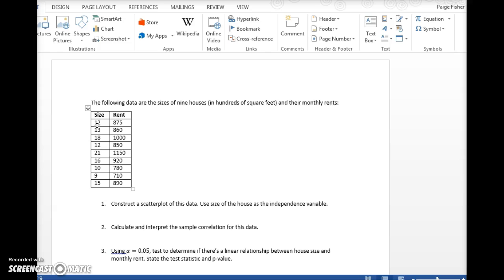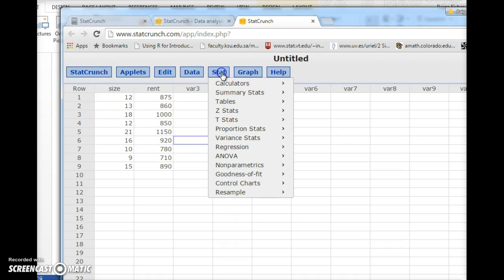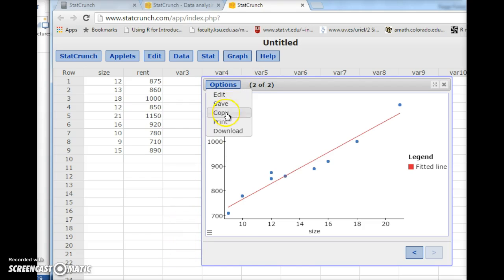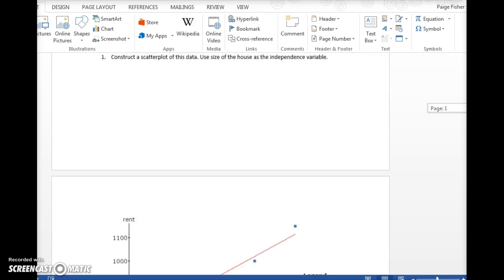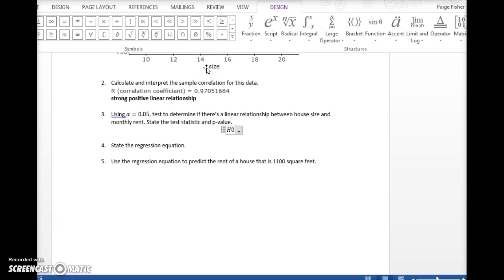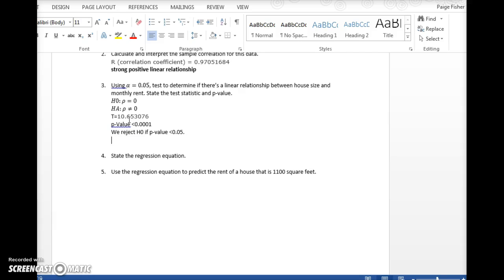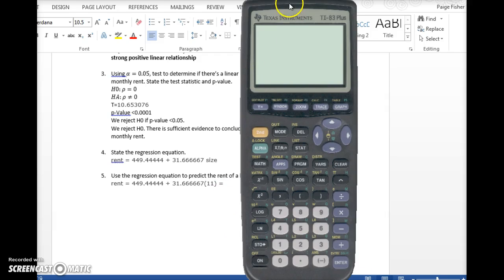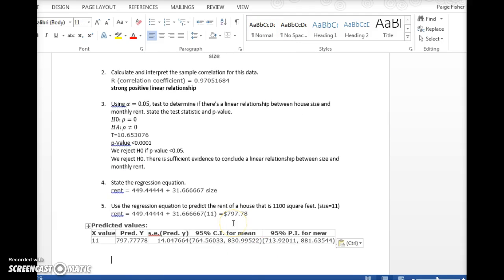Example Video Correlation and Regression